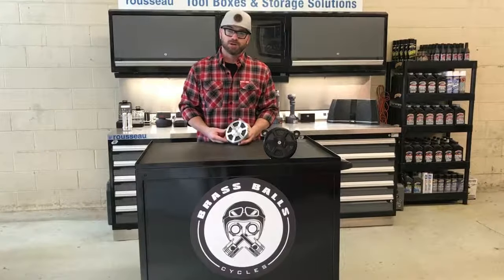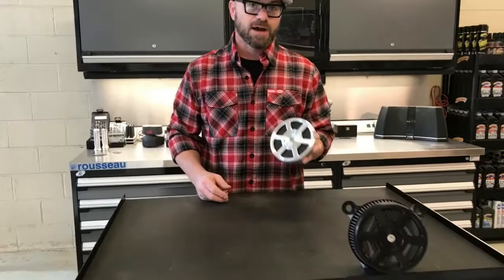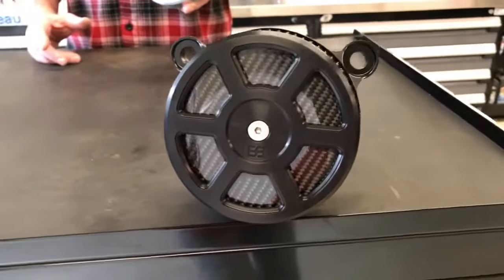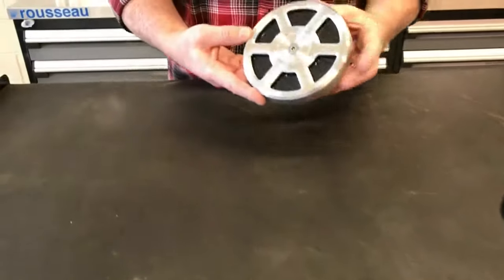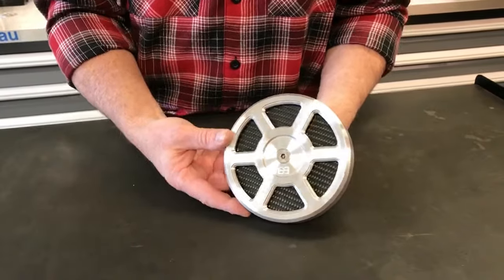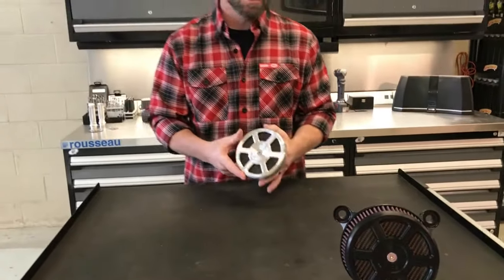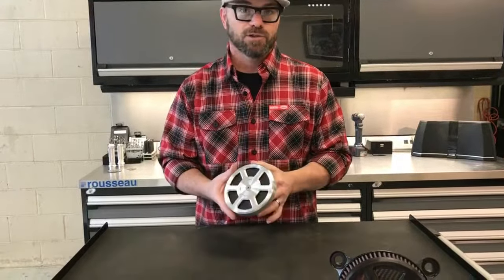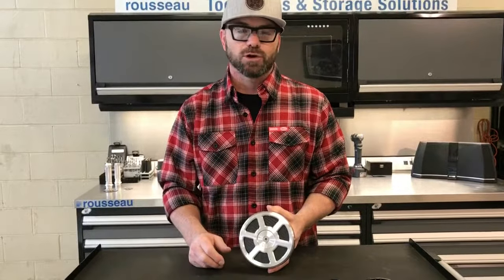Defender Air Cleaner Covers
The Brass Balls Cycles, Defender Air Cleaner Cover is a no nonsense, performance, badass upgrade for your bike. CNC Machined from aircraft grade aluminum with carbon fiber inlay. It’s lightweight, strong and stunning. Fits most 5.5” diameter air cleaners with center bolt mount.